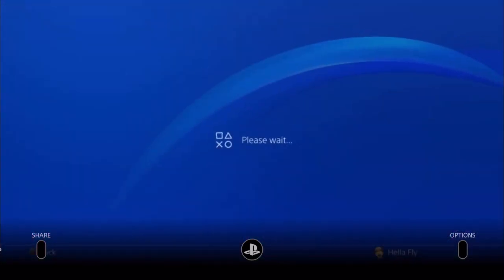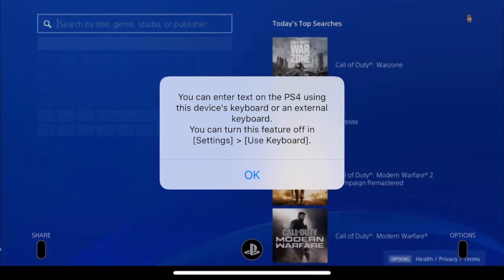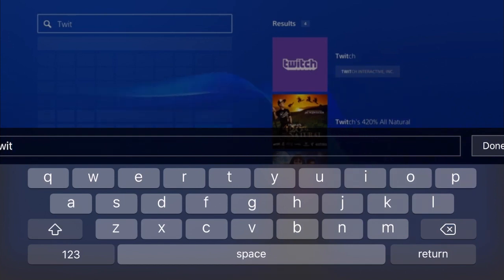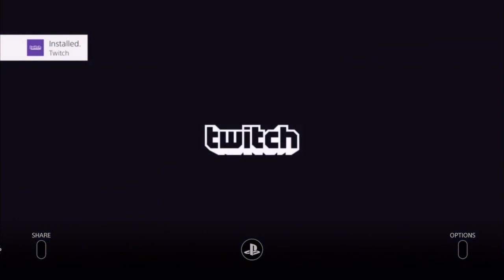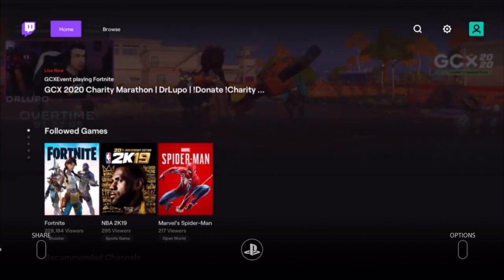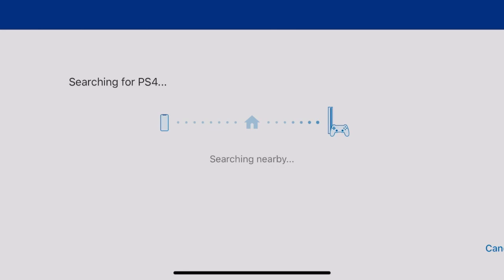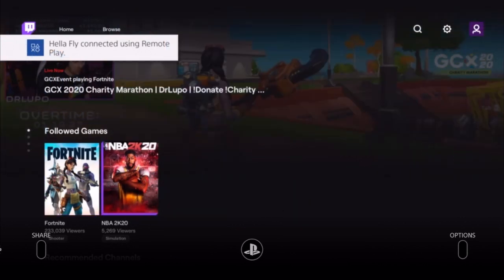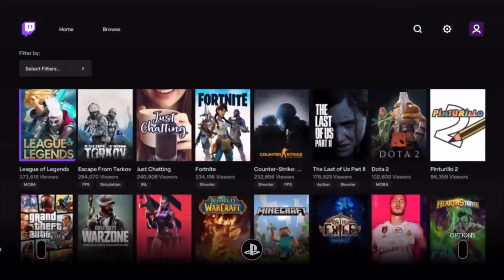How To Log Out Of Twitch On Ps4 | HOW TO FIX ERROR HAS OCCURRED *NOT CLICKBAIT*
Error Occur Fix